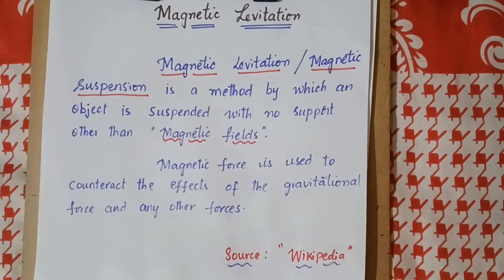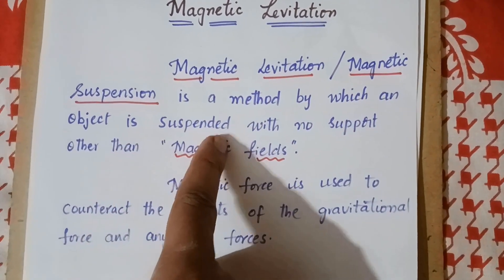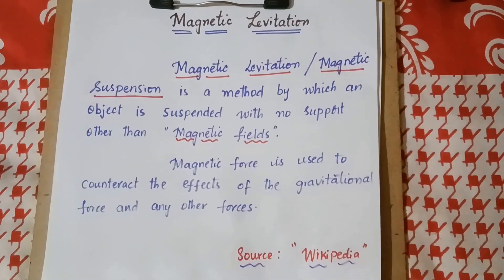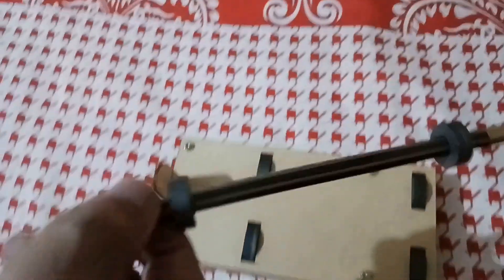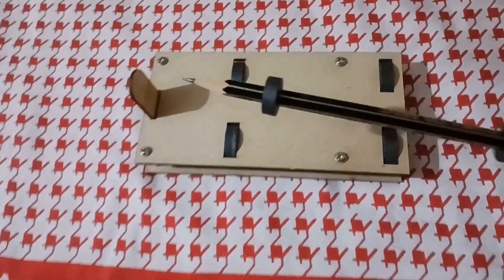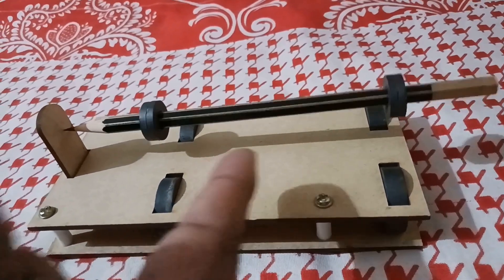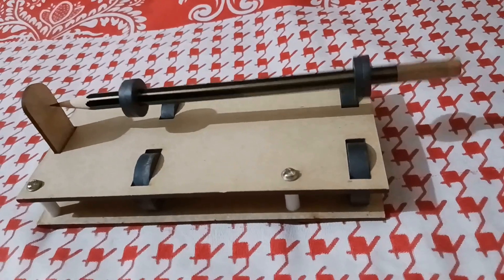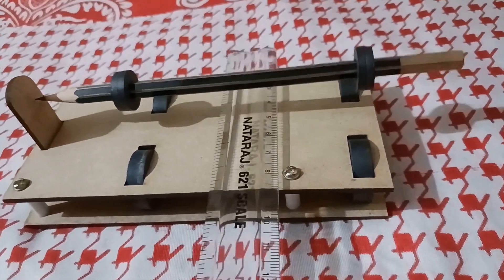MAGNETIC LEVITATION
magnetic suspension